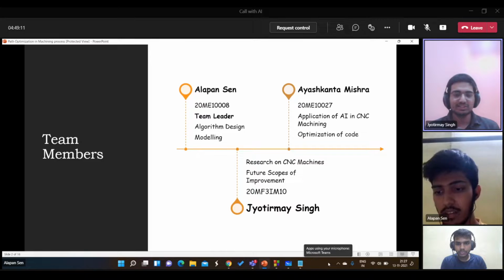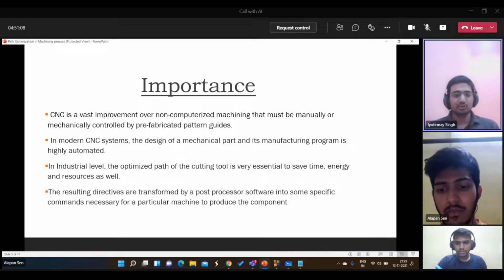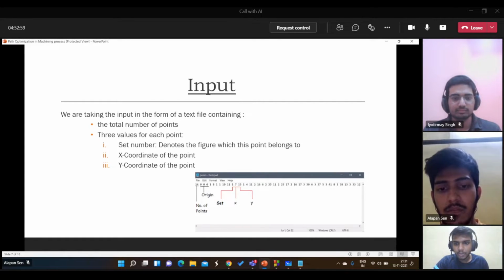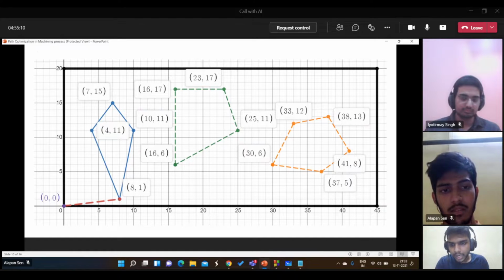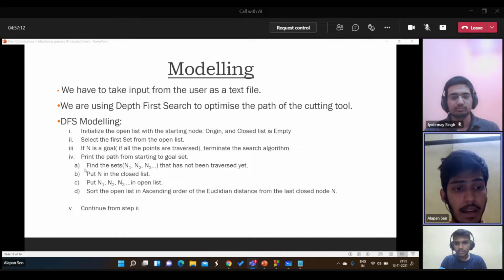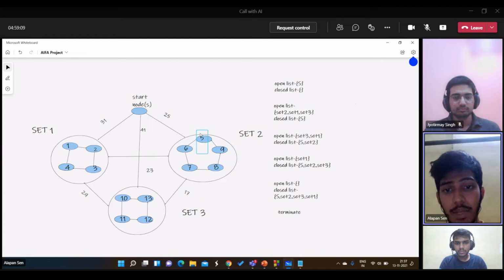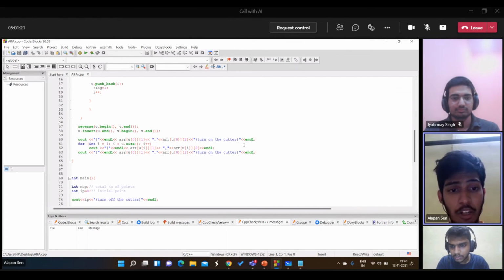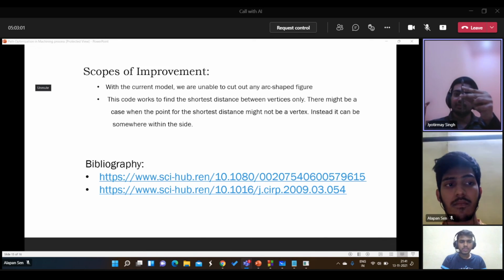AIFA Group Project | Alapan Sen | Ayashkanta Mishra | Jyotirmay Singh | IIT Kharagpur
Path Optimization in Machining Process.
This is our submission for the AIFA(AI61005) Group Project.
Team Members are -:
Alapan Sen(20ME10008)
Ayashkanta Mishra(20ME10027)
Jyotirmay Singh(20MF3IM10)
Link of drive containing files and code: